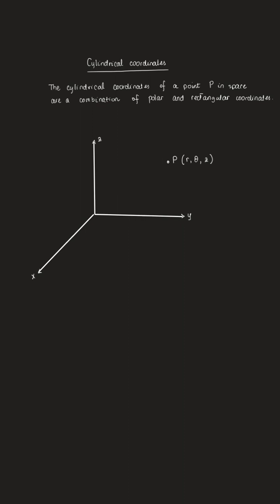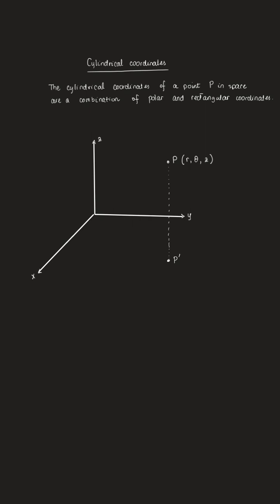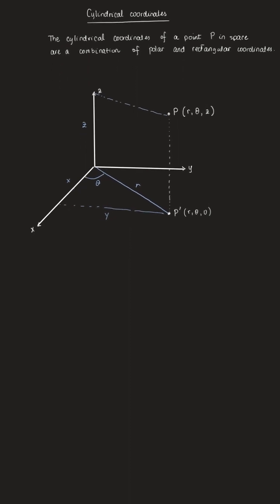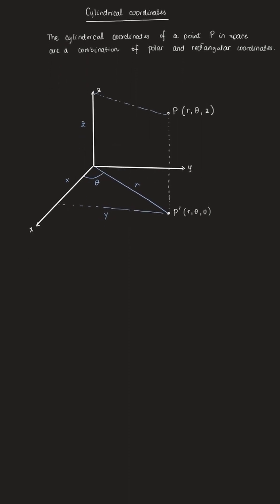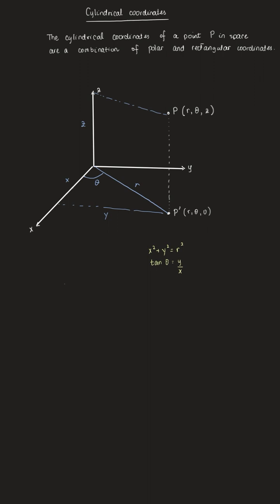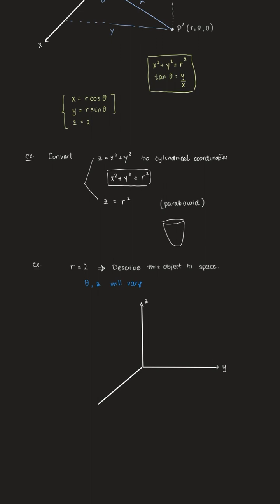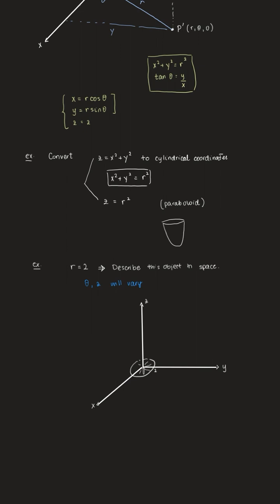16.5 Cylindrical coordinates